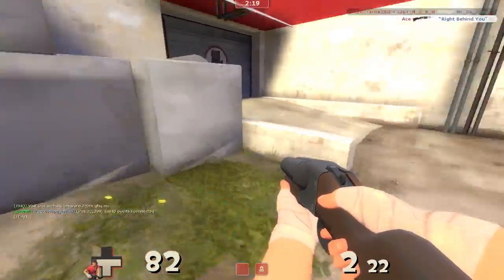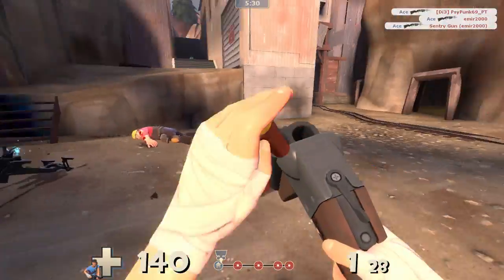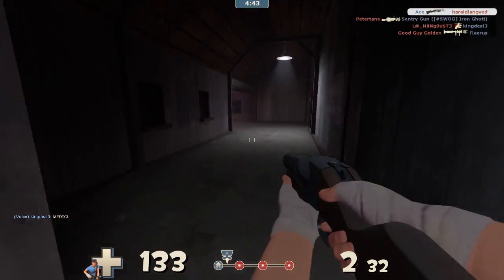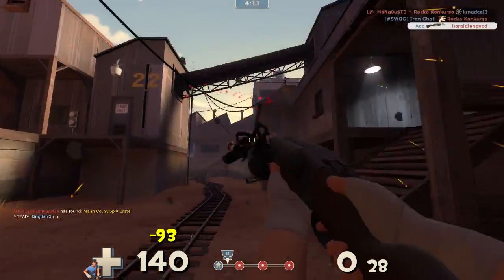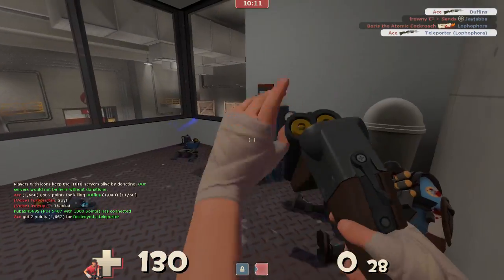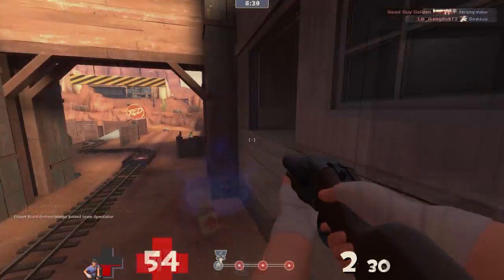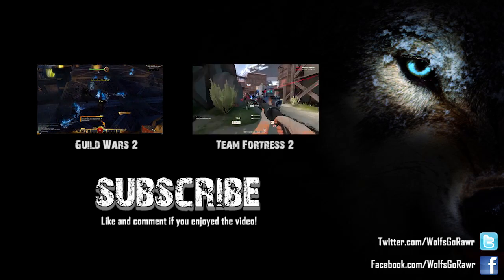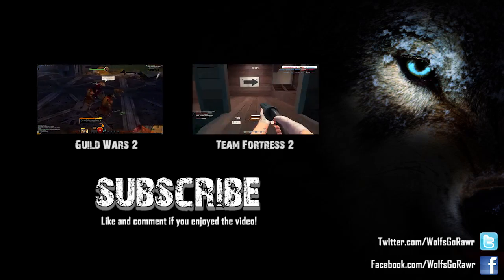TF2: Scout, Force-A-Nature & More